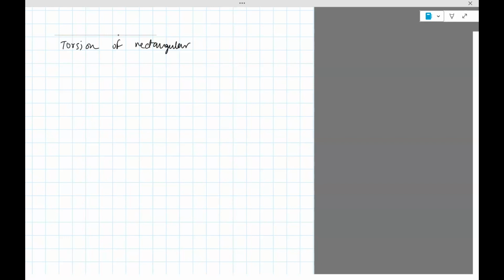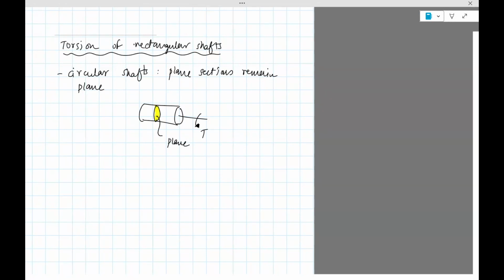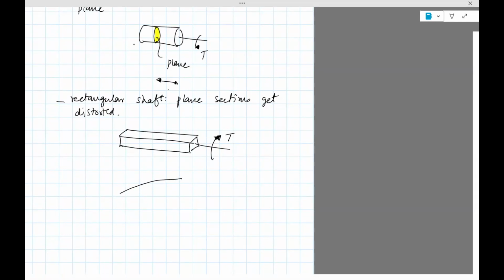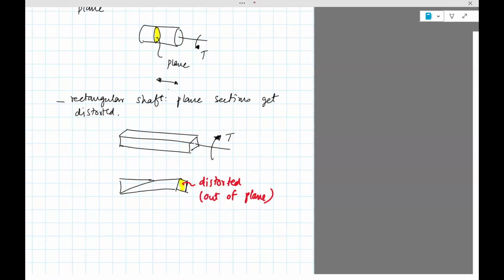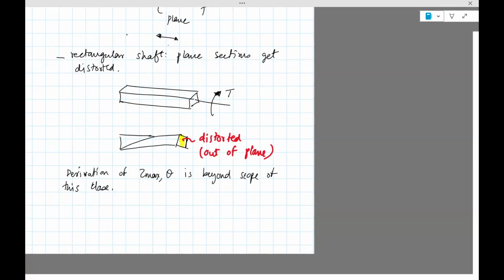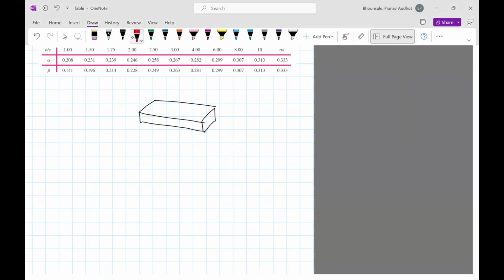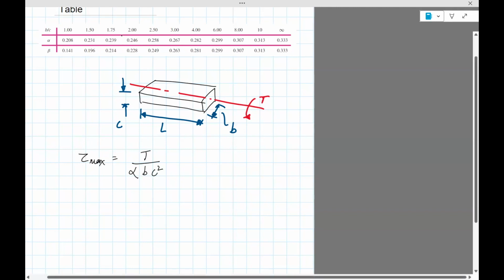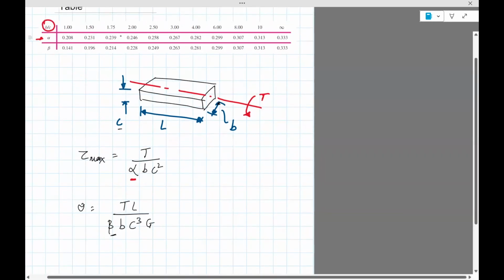Design Lec10c: Torsion of rectangular shafts, Theory (Spring 2024)